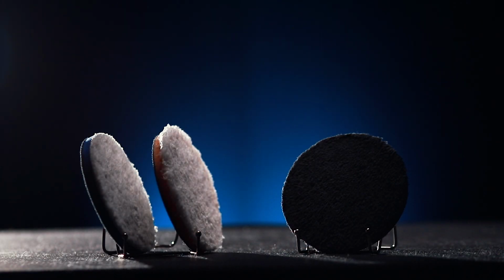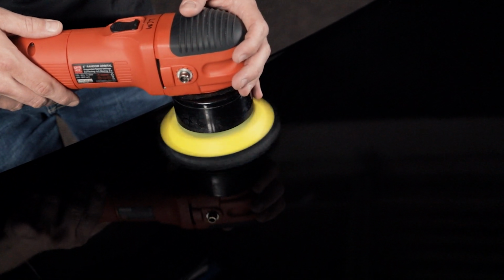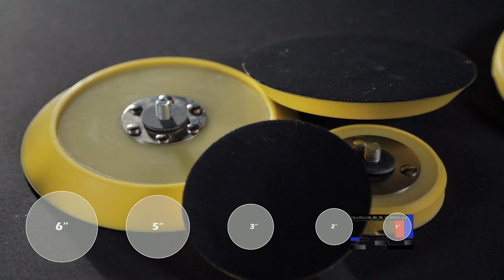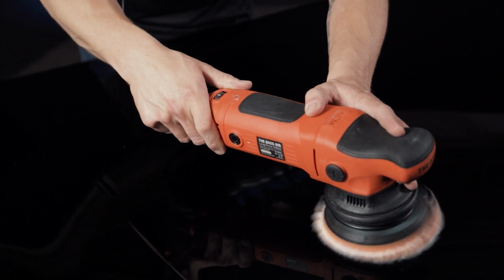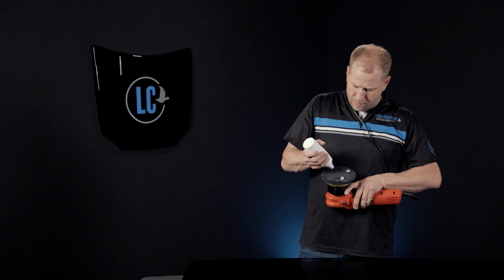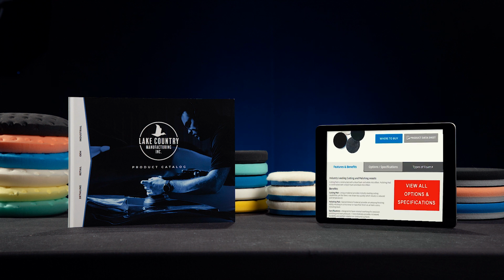Microfiber Pads by Lake Country Manufacturing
Microfiber pads are a popular choice among detailers for their versatility.

Lake Country’s  product line is the result of years of testing and adjusting to create the best microfiber pads on the market.

Our dedicated product development team wouldn’t have it any other way.

In fact, Lake Country Manufacturing has the only 3 pad microfiber system that uses a specific material blend for each pad.  Our unique pad line up gives you perfect results every time.

By using proprietary blends of microfiber and special bonding materials, we engineered our Lake Country pads to be extremely durable  and to last longer than any others.

Our innovative blend of materials provide an amazing finishing ability for a haze free luster.

Each of our microfiber pads offer a unique blend paired with the appropriate foam interface to meet your detailing needs.

They also have minimal overhang for precise polishing and even pressure.

Our microfiber white cutting pad with blue foam interface works well on DA polishers with 3, 5 and 6 inch backing plates.

Detailers really love our light cutting white microfiber pad with orange foam interface.  We call it our One Step Pad.

The ultra plush microfiber works great  for a variety of applications, including light cutting, one step polishing, and high volume detailing.

The black microfiber pad with black foam interface  is designed for finish polishing.  It  provides an amazing, haze free finish on all dark colors, including black.

The 1 ½” and 2 ¼” Lake Country mini microfiber pads are designed for use on  Mini Long Throw and Micro polishers.

These mini white cutting pads with blue interface are perfect  for accessing all those tough-to-reach areas.

You can find the right Lake Country microfiber pad for your needs on our website.

Lake Country Manufacturing
Innovation to Make Your Life Easier

Episode Info:
Recorded by: David Heller
Edited by: David Heller